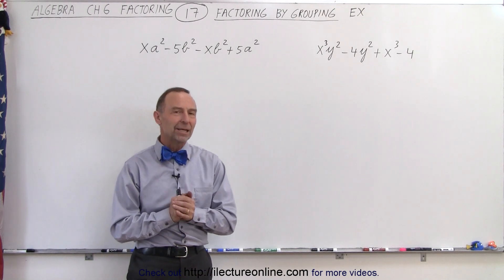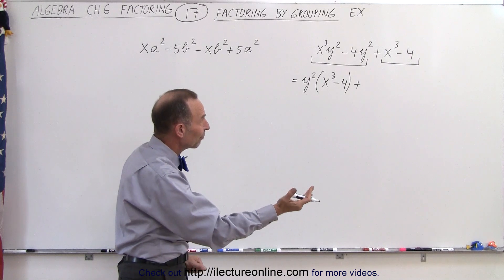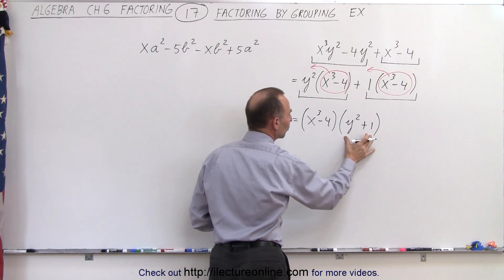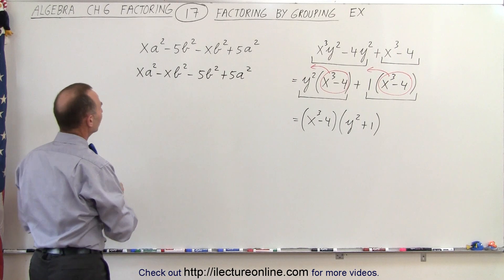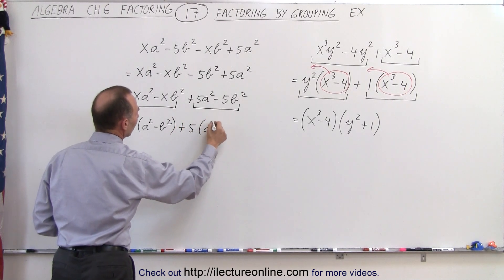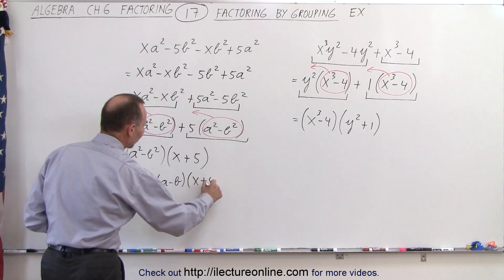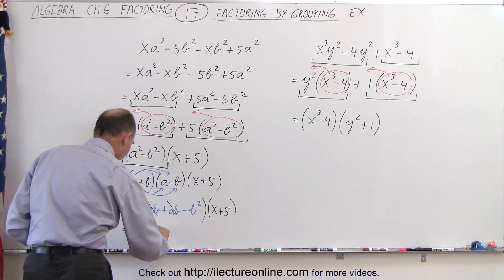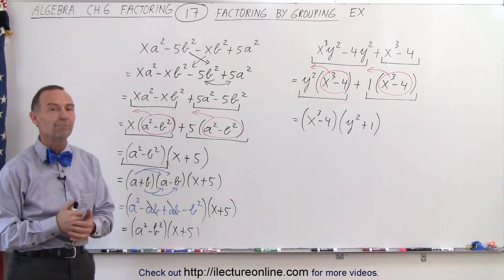Algebra - Ch. 6: Factoring (17 of 55) Factoring by Grouping: Example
In this video I will show 2 examples of factoring by grouping xa^2-5b^2-xb^2+5a^2 and x^3y^2-4y^2+x^3-4.